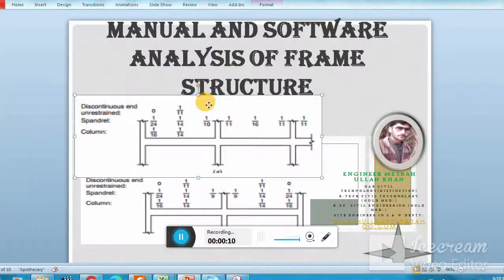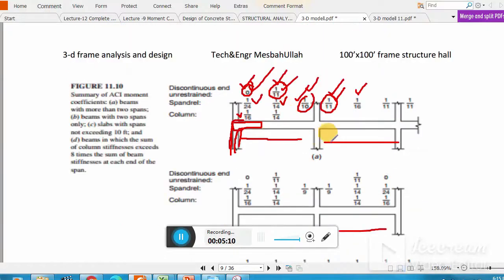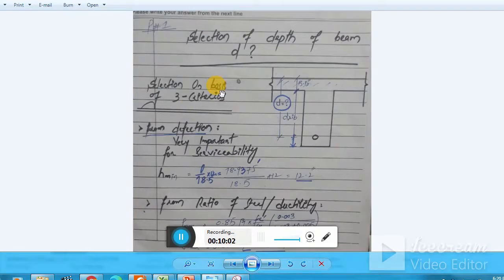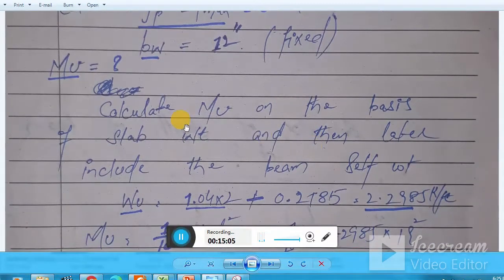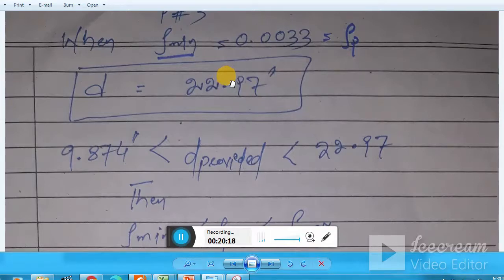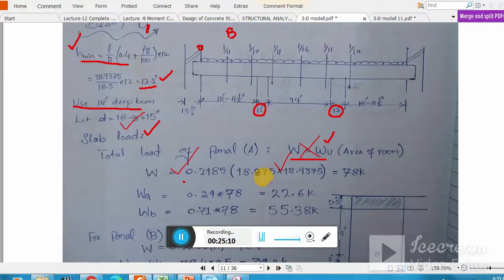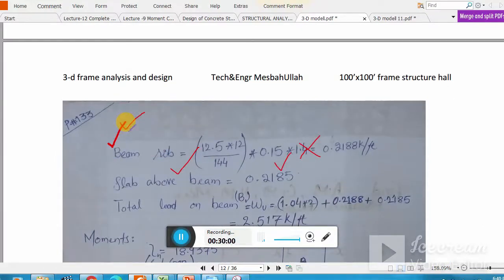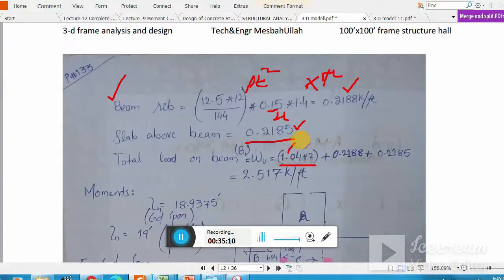LEC 7 how to find beam depth using deflection shear and ductility criterias in ACI318 IN ENGLISH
complete manual analysis of RC frame structure accd to ACI
explain:
how to select the moment coefficient for beam design
selection of beam depth on basis of deflection ,ductility and shear criteria very important procedure to select the most efficient depth of rectangular beam
how to approximate the moment when the self-wt of the beam not known
upper and Lowery boundary condition for beam depth
how to use moment distribution coefficient for transferring of the load to short and longer beam in two way slab system
theoretical calcultion of slab load which is coming to beam without the tributary area